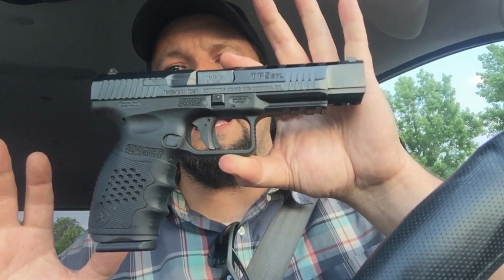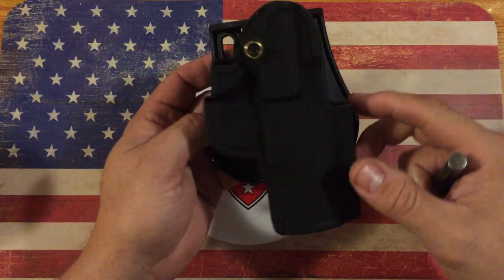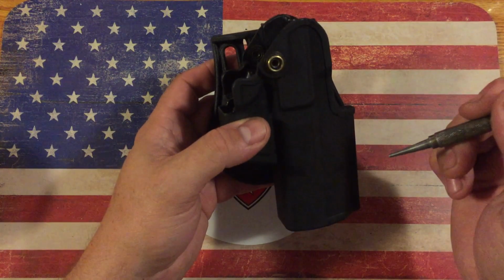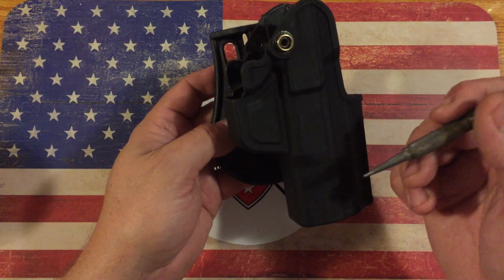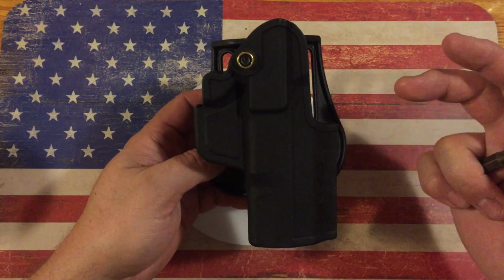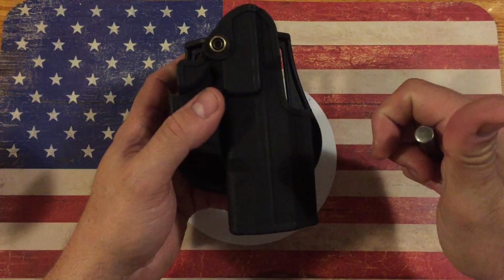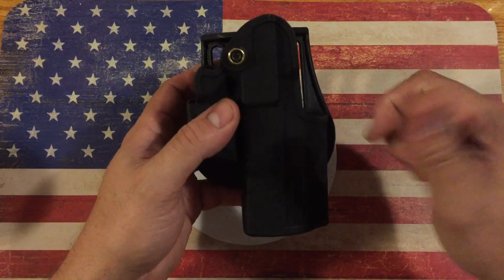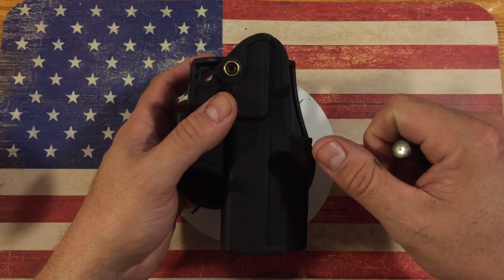Canik TP9SFL: 1300+ Rnd. Update Review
When a man loves a gun...Update review of the Canik TP9SFL 2 months and 1300+ rounds later